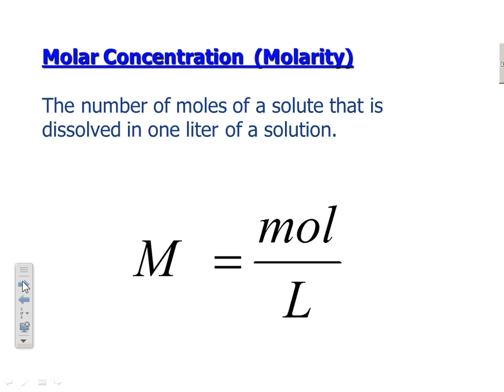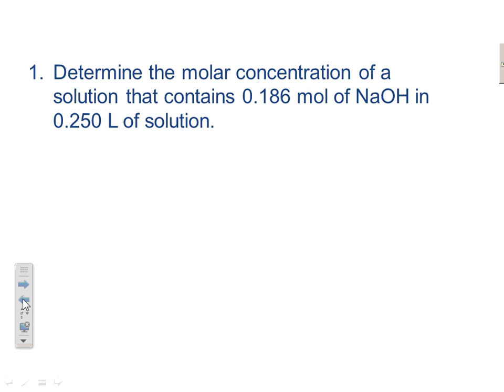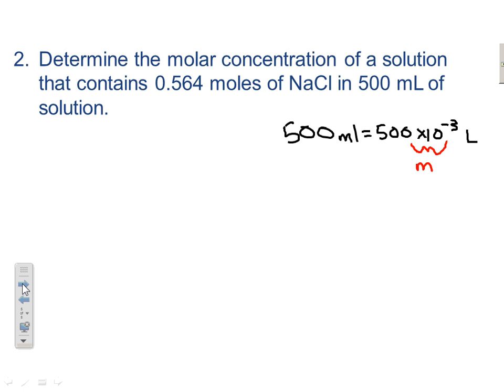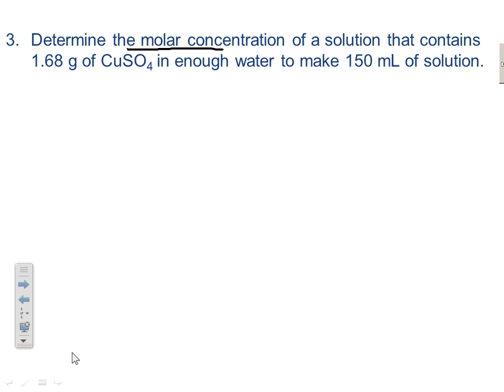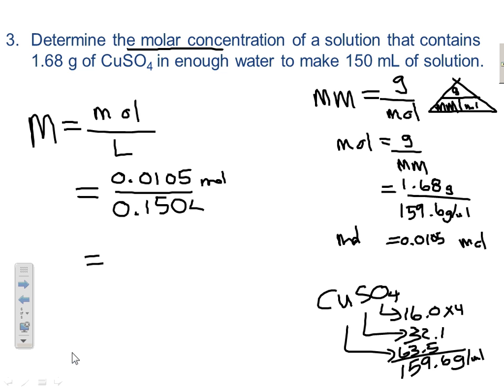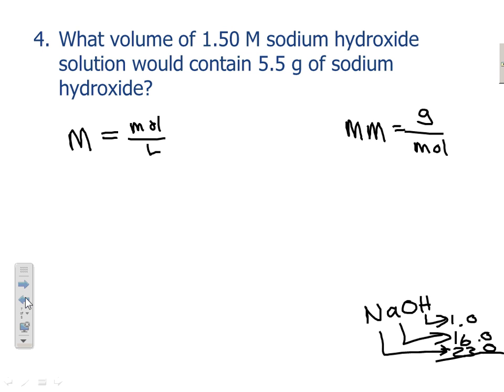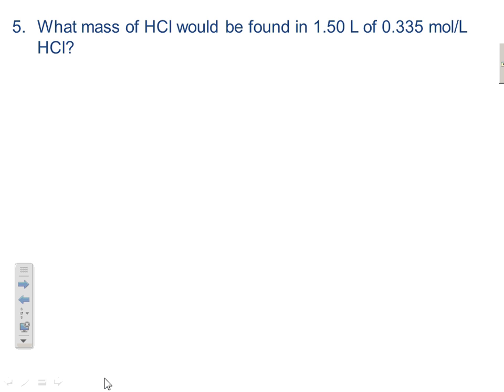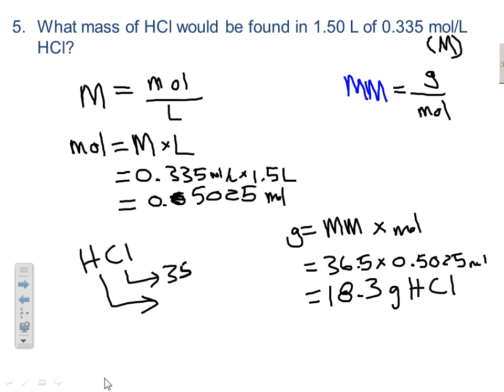3.2 Molar Concentration